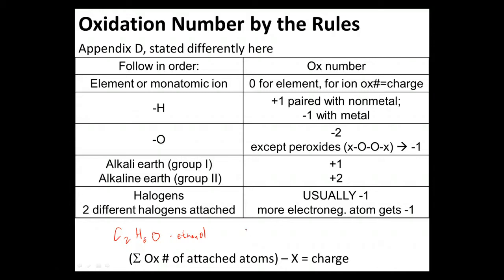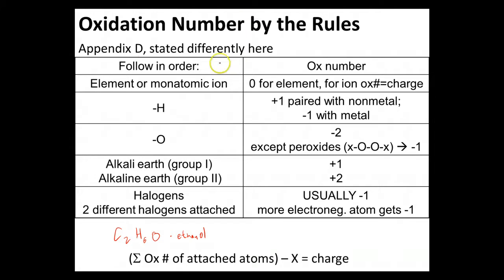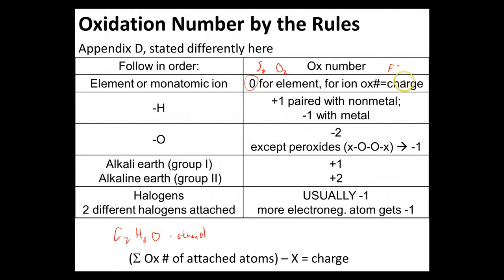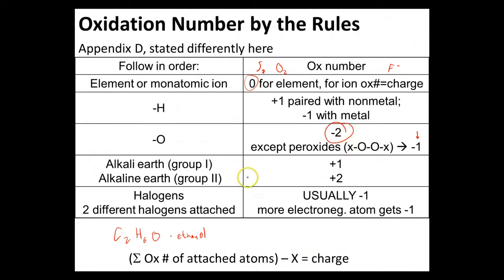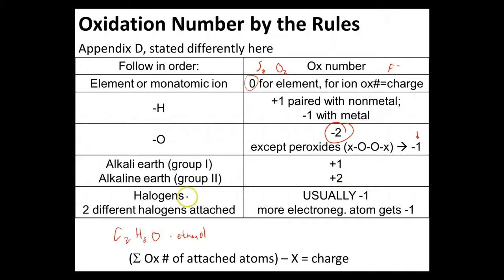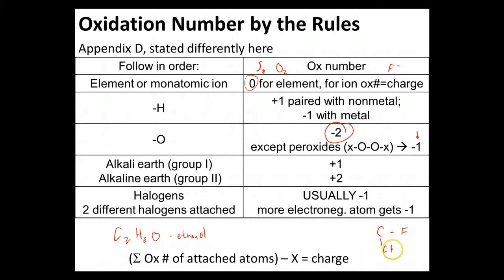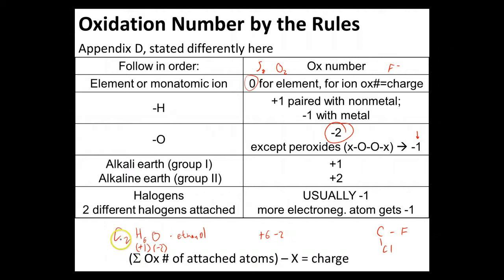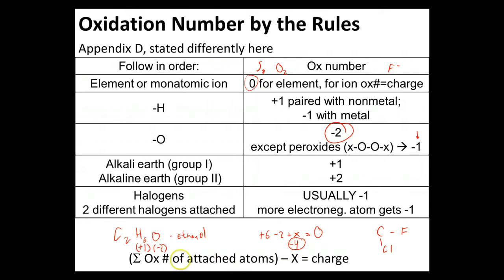Ch 13 - 2 - Oxidation Number by the Rules